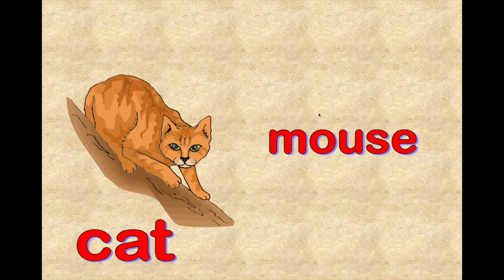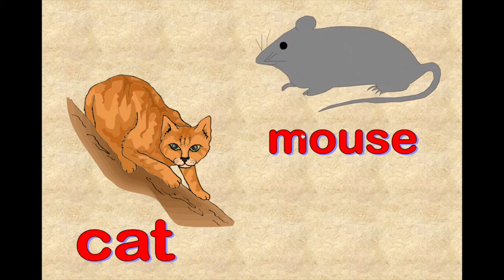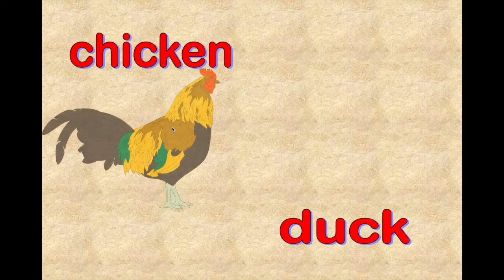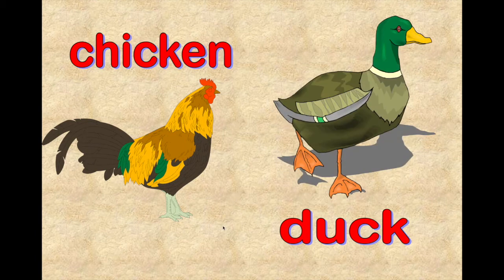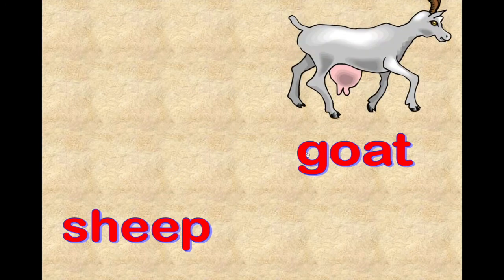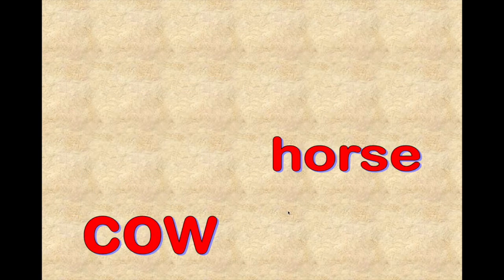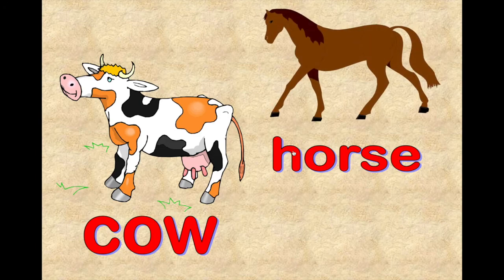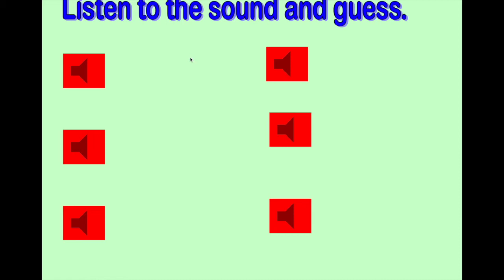how to teach animals in the Kindergarten ESL | Animal powerpoint guessing game|teach animals kid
this video you will learn how you can teach and play animals guessing  game with Kindergarten and training school